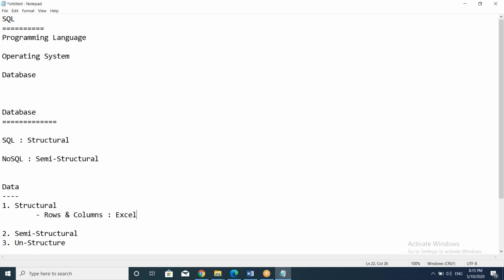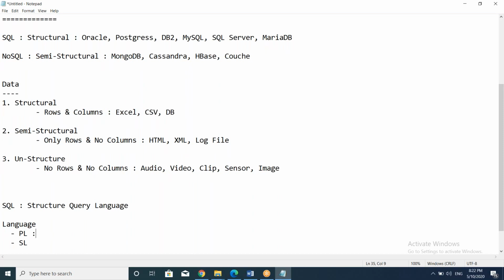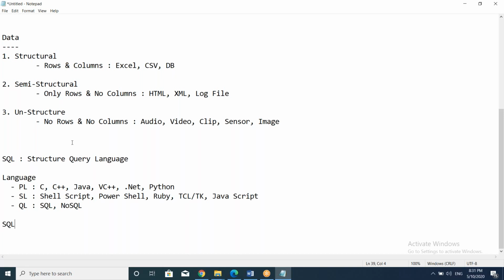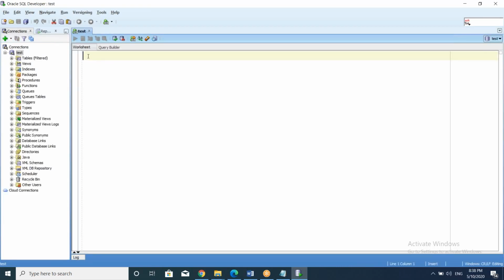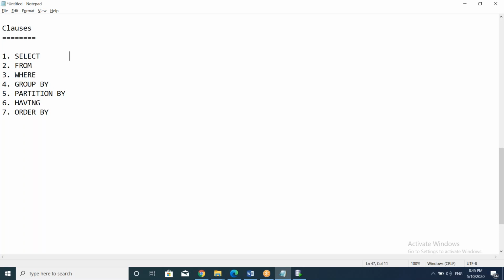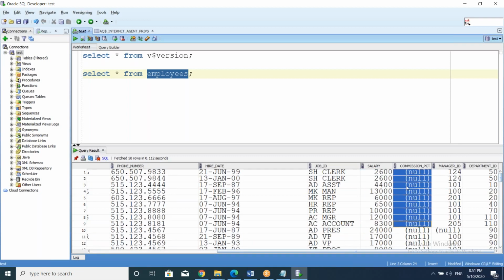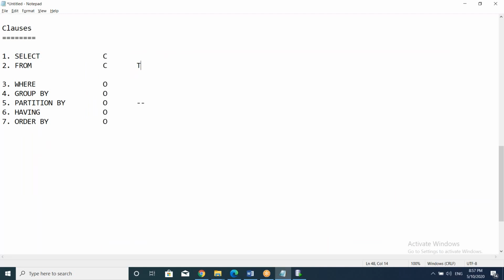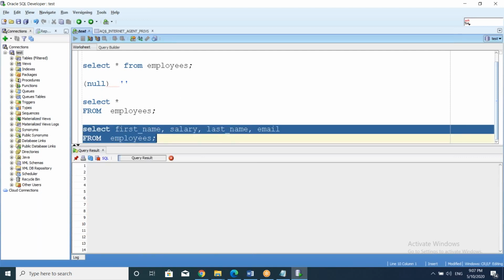Mohanapriya Technologies -SQL Session - Part1 (10th May-2020)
In this SQL Tutorial for Beginners you will learn SQL from scratch